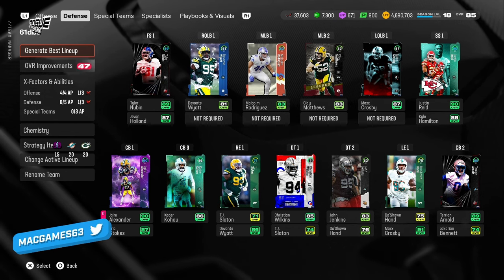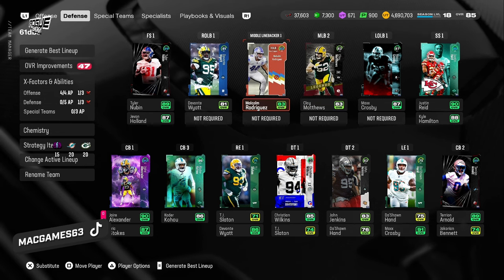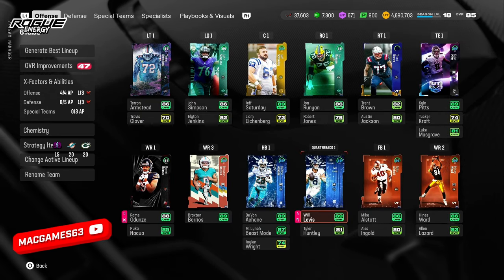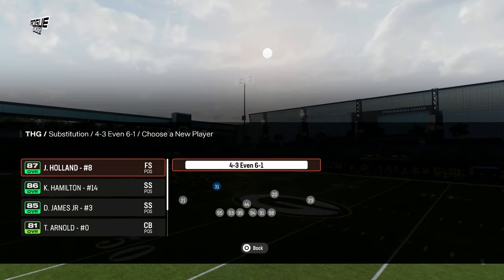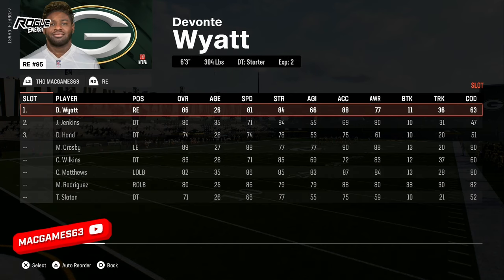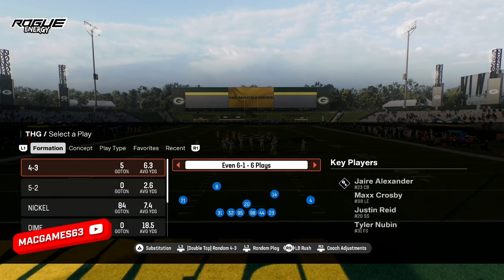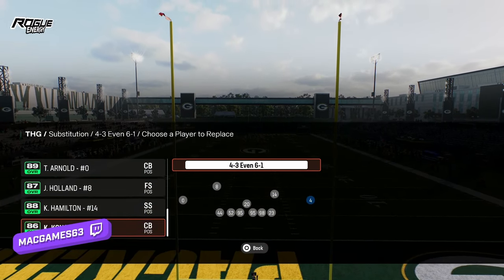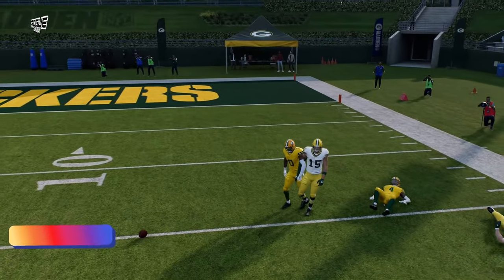HOW TO SUB DBS IN AT LINEBACKER IN 6-1 IN MADDEN 25 ULTIMATE TEAM!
THIS IS HOW TO SUB DBS IN AT LINEBACKER IN 6-1 IN MADDEN 25!